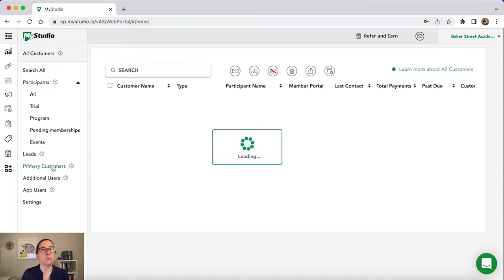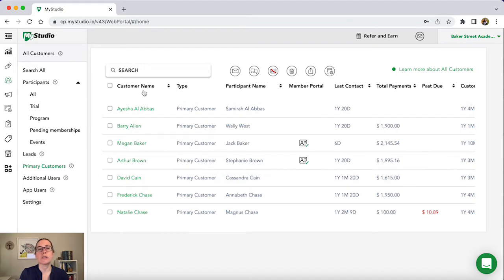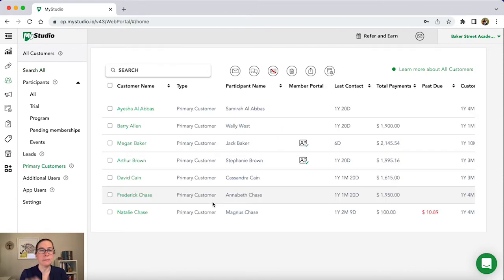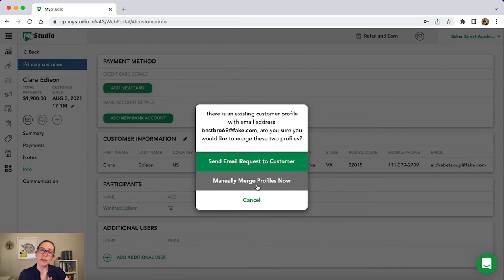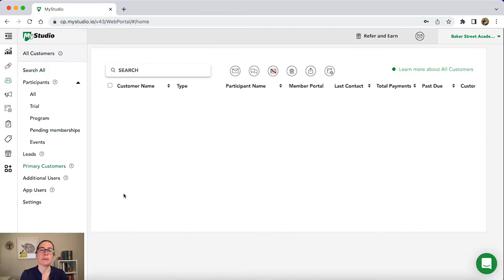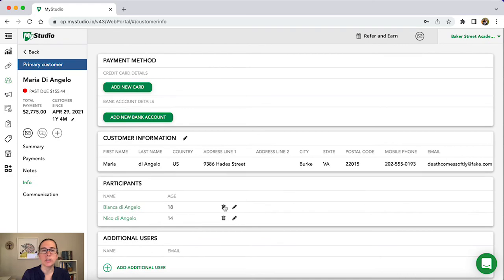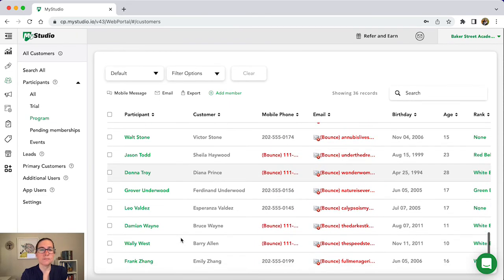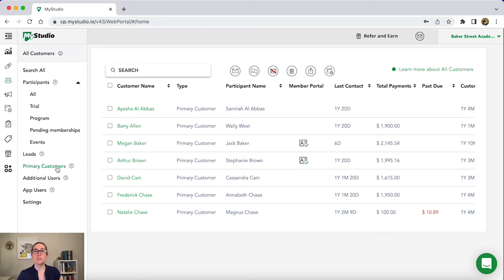How to Merge Buyer Accounts in MyStudio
Accidentally have a primary customer listed twice and need to clean up the system? No problem! Check out this webinar and see how you can easily merge multiple profiles together to delete any unwanted account without removing important purchase history and participants!